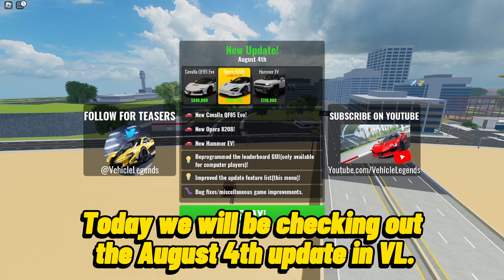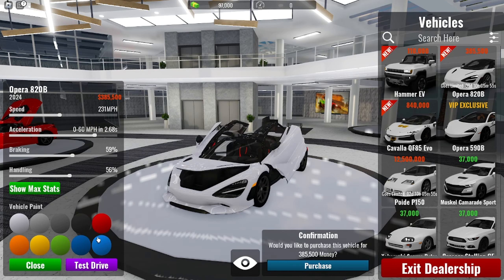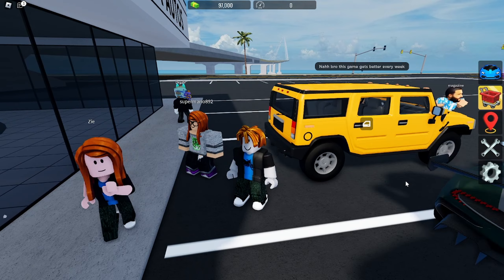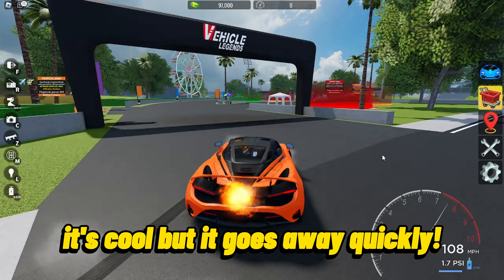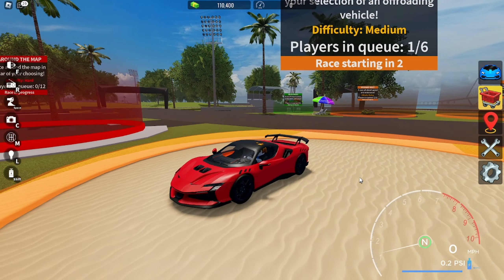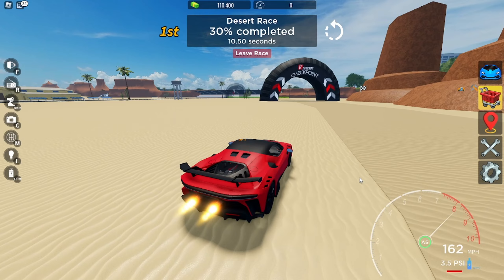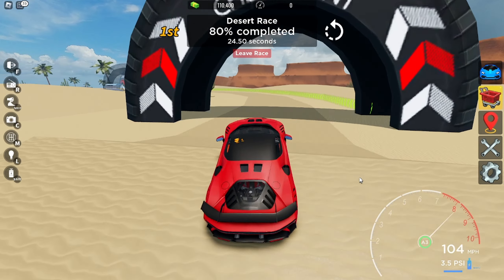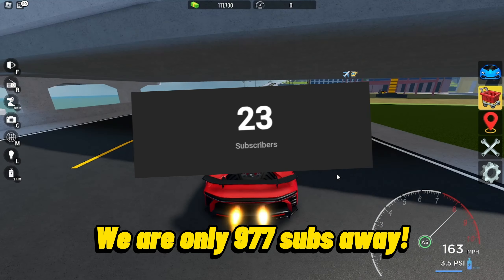Roblox Vehicle Legends New Update: Ferrari, McLaren, Hummer Cars! (August 4th Update)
Main Channel ►  @Sohhhlk